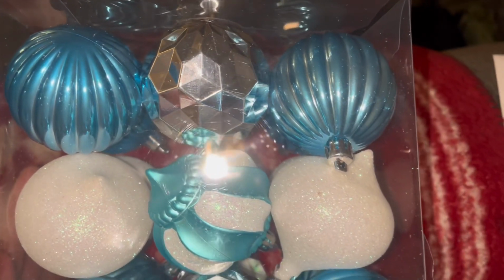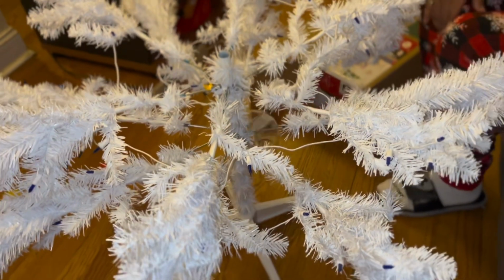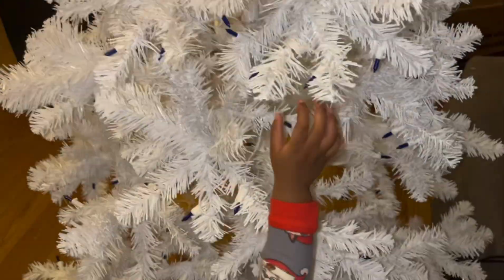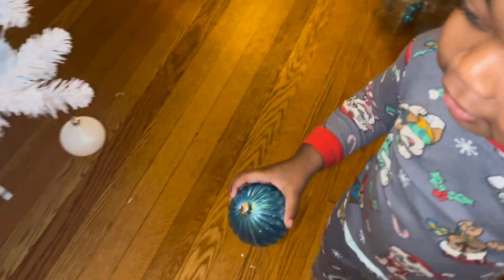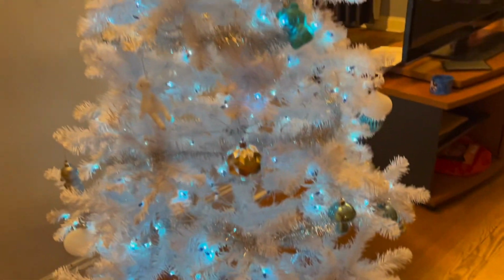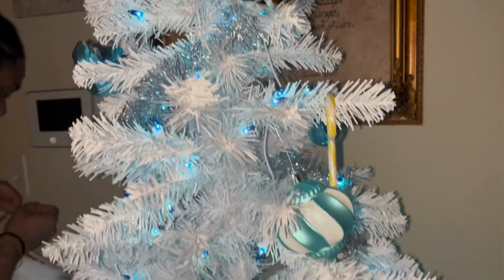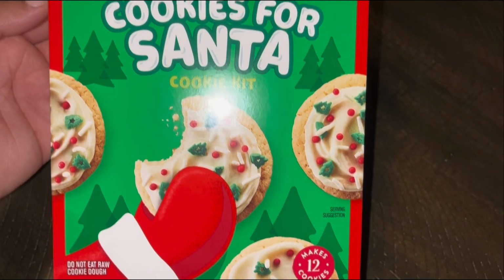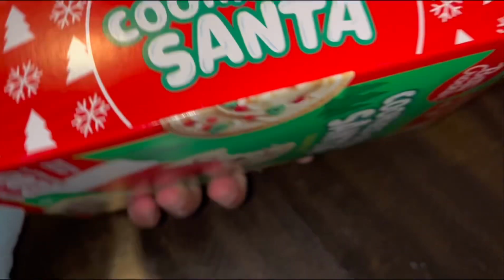We Made The Best Christmas Cookies 🎄🍪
Wassup y’all! Come make some delicious cookies with us! 🍪 Cant belive Christmas is day away. MERRY CHRISTMAS 🎄 AND HAPPY NEW YEARS 🎊!

I don’t own rights to sounds below:
“Merry Chrismas and Happy New Year”
“Deck the Halls-Lofi”